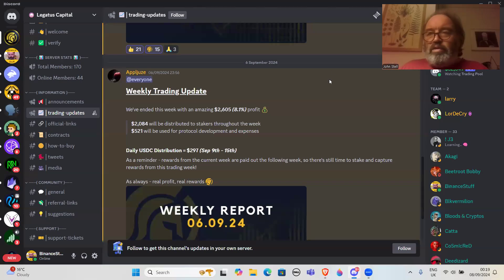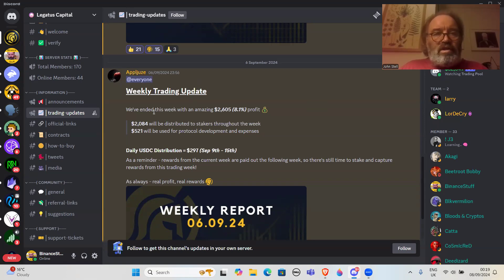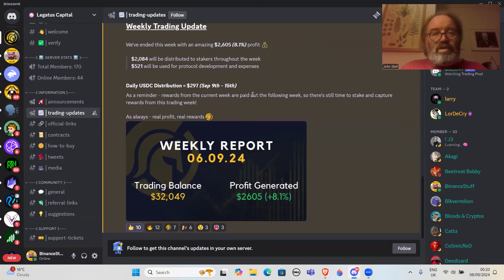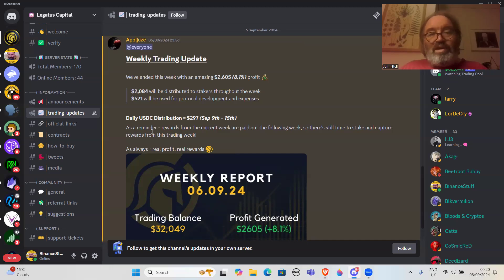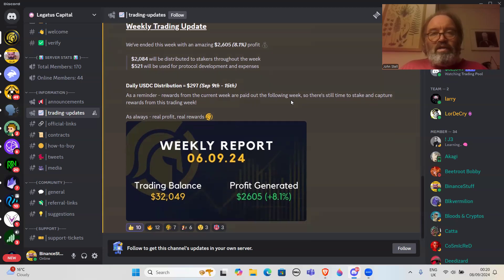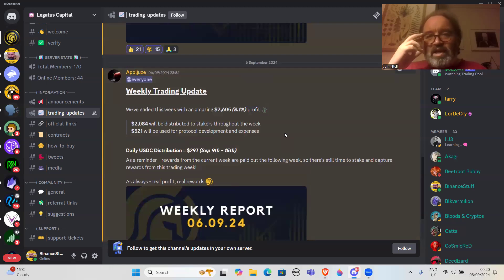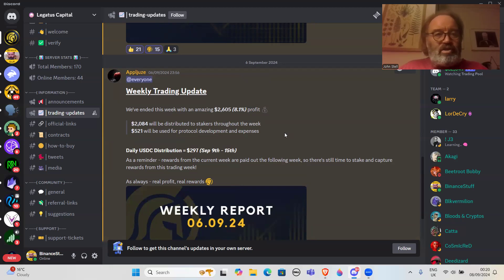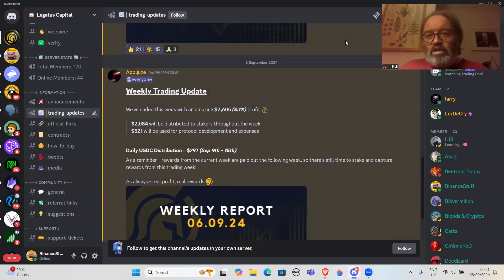Legatus Capital 8.1% weekly gains - DO NOT INVEST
Legatus Capital 8.1% weekly gains

UK Residents save on your electricity payments and earn £50 on switching over

Please note that none of this is in any way financial advice. I am NOT a financial advisor.